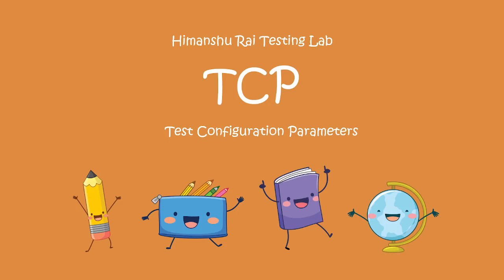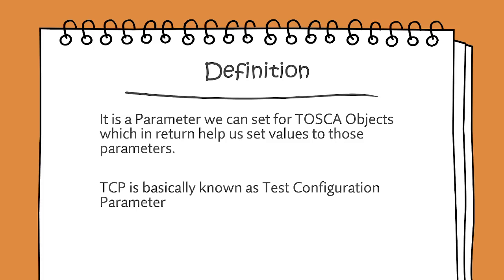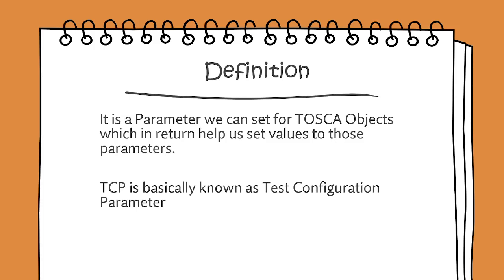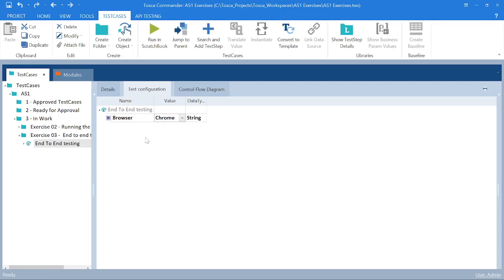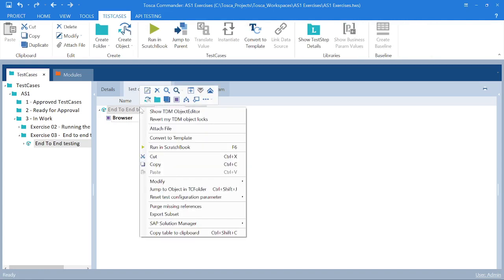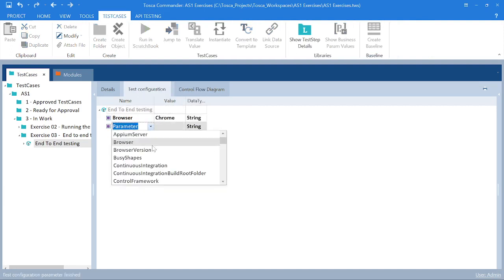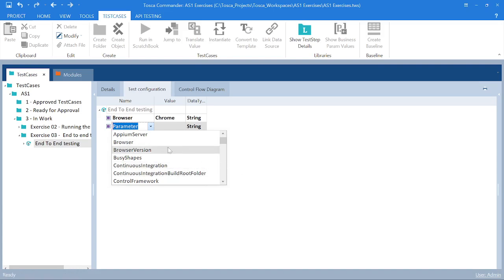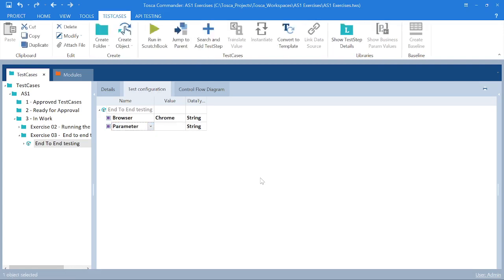Tutorial 8 || TOSCA || Test Configuration Parameters || TCP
In this video you will learn:
1- TCP
2- How to use TCP
4- Setting browser with TCP values
5- Important points to know in TCP